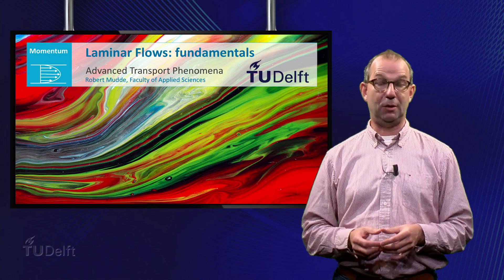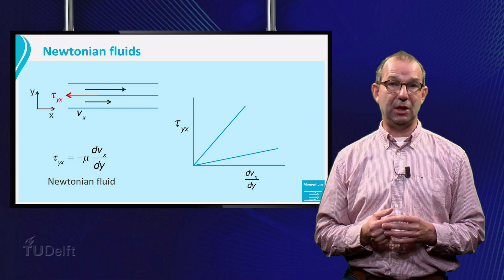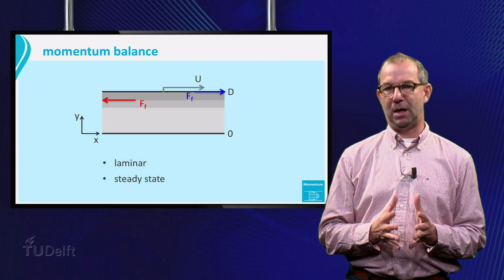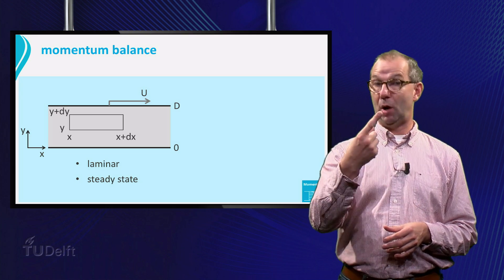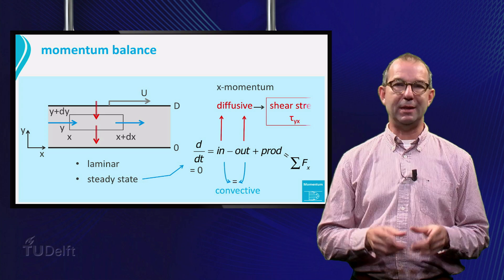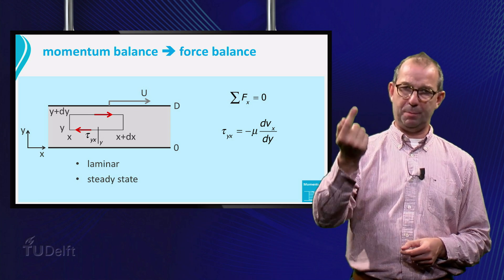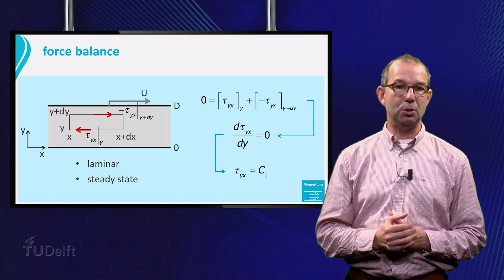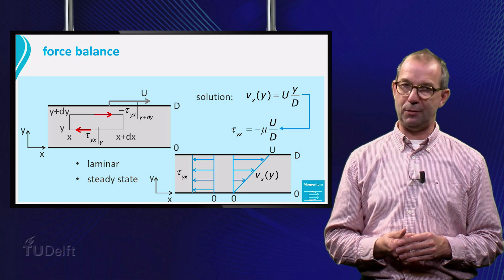TP102x_2016_5.1.1_Laminar_flow_Fundamentals